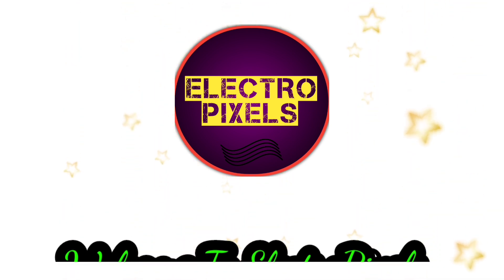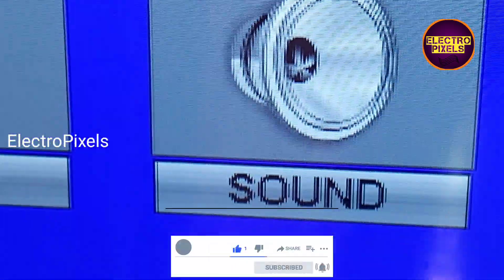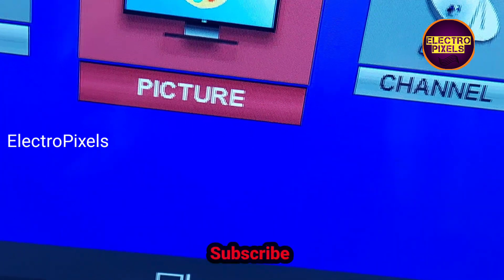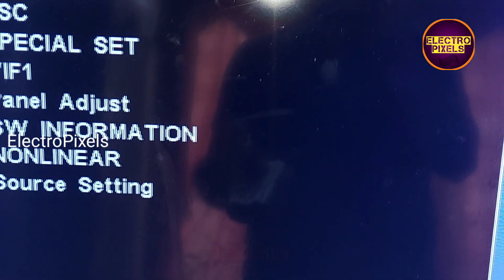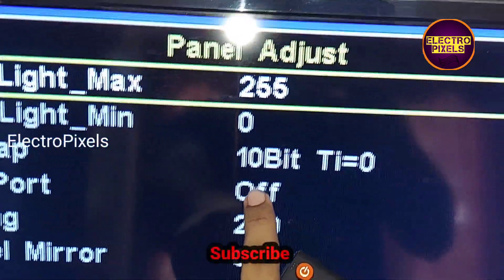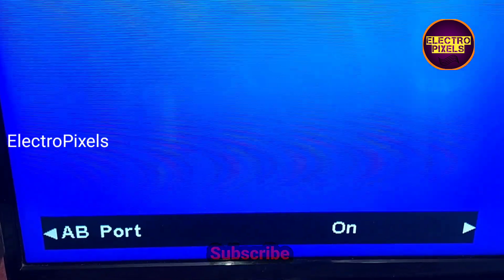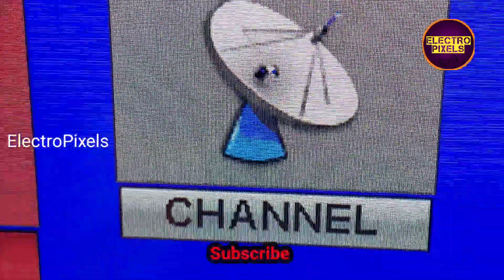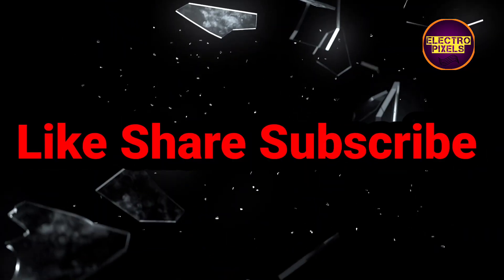Lcd/Led Tv Universal Board important "AB Port Setting" Option in Service mode and it's use|T56u11.2